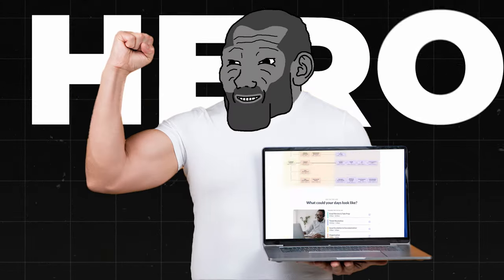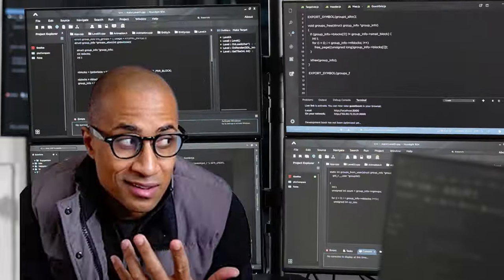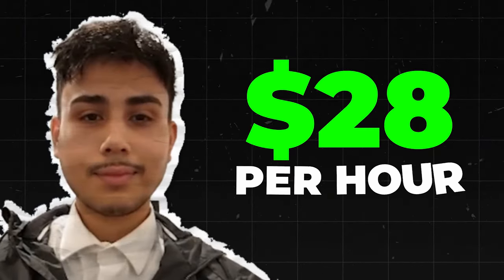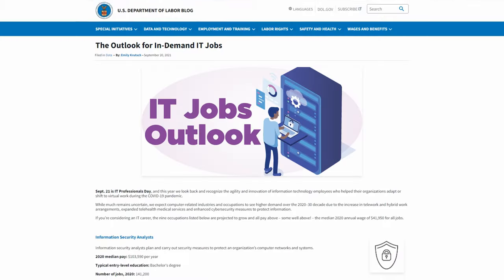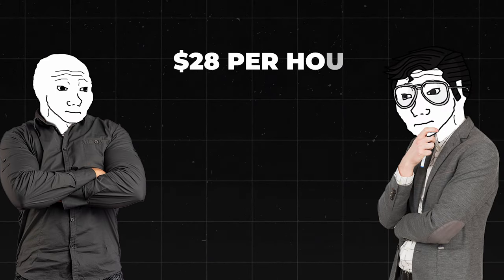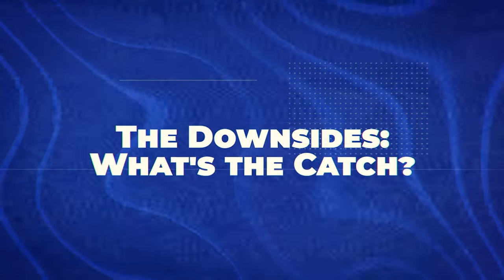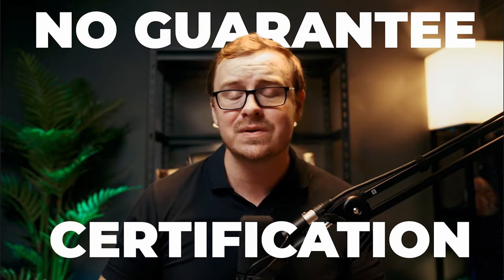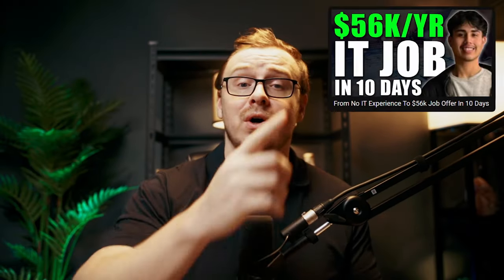Is Coursecareers IT Help Desk Course Worth It?